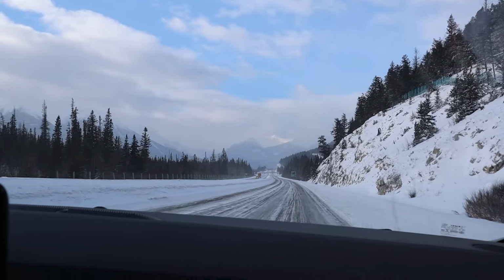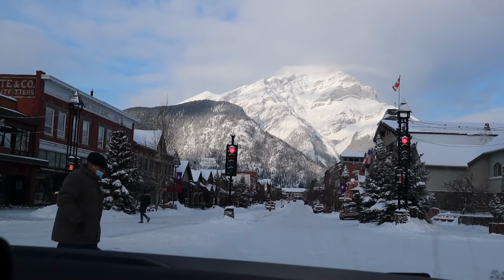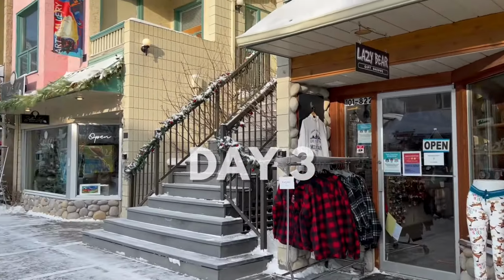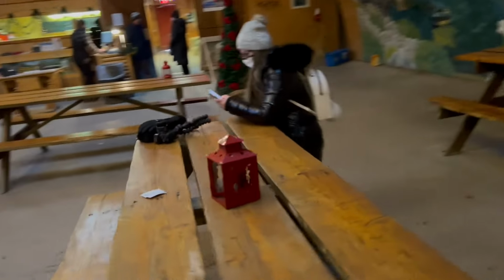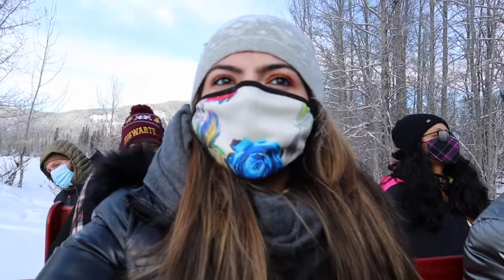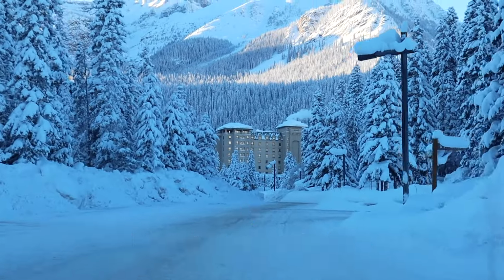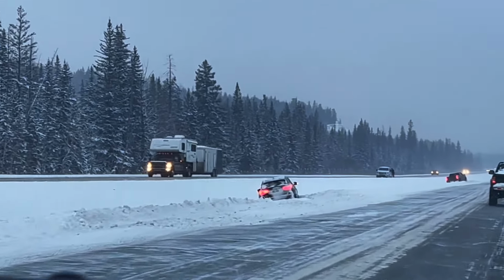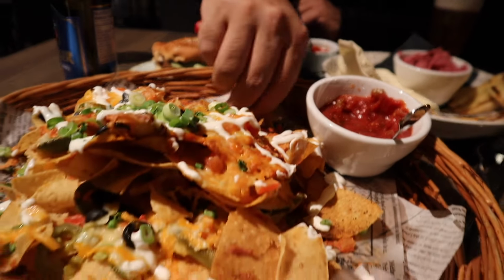Top Hikes & Places to Visit in Banff | Banff National Park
❤️ New to Life With Loveleen?

00:00 Introduction
02:56 360 Dome Brunch at Fairmont Banff
04:11 Fresh Bagel in Canmore
05:12 Hore Sleigh Ride in Banff
09:26 Most Famous Lake Louise
11:46 Outdoor Hot Tub at Malcolm Hotel
12:27 Town of Canmore